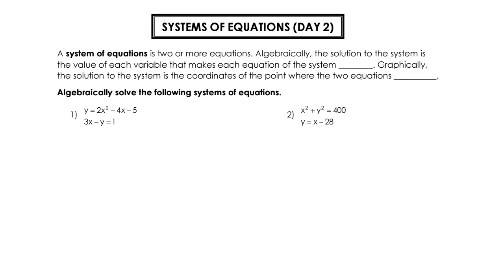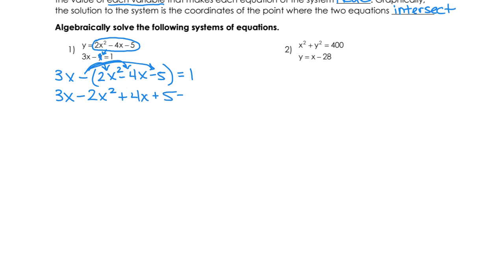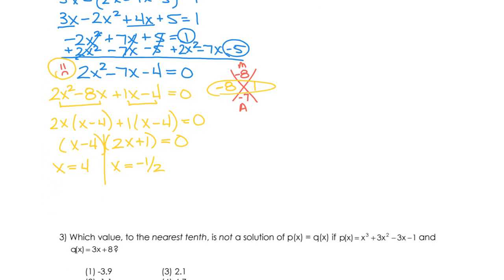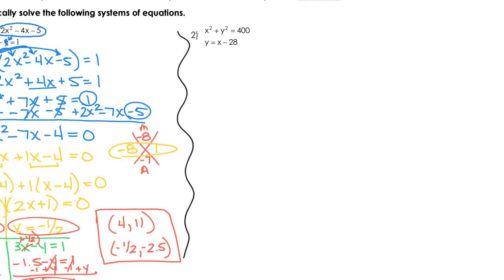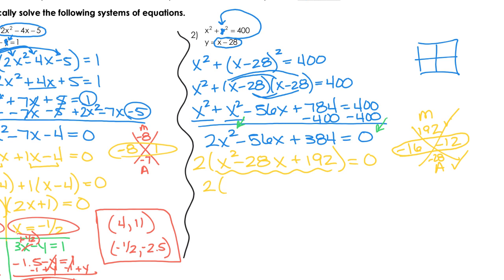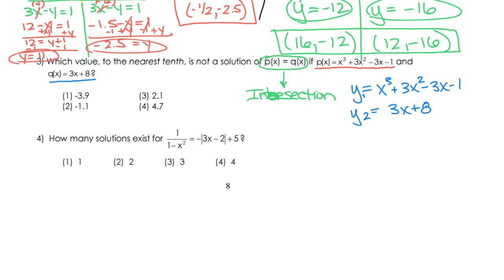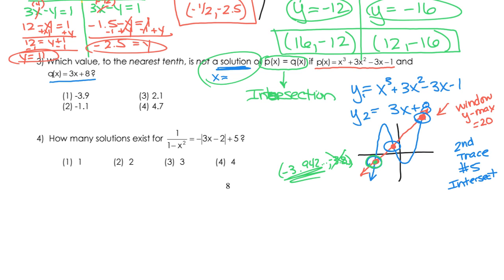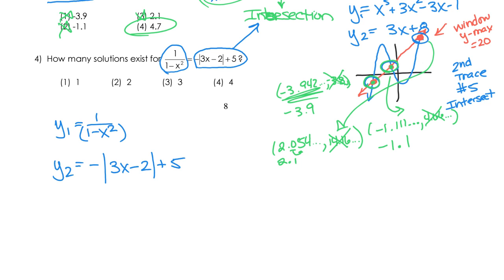A2 Unit 9 Day 2 Notes (1)